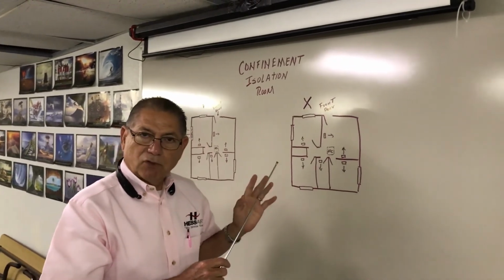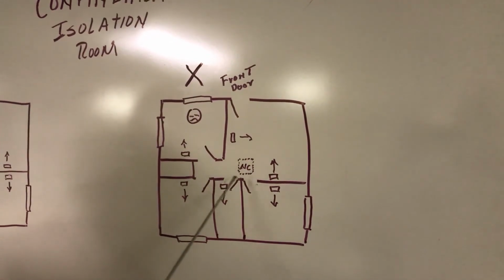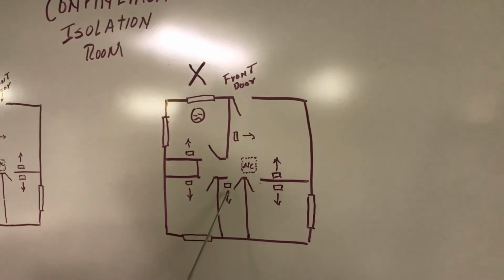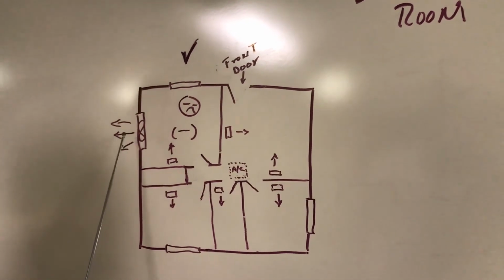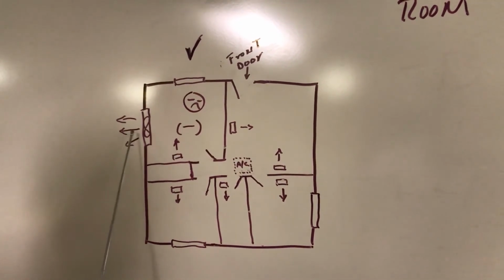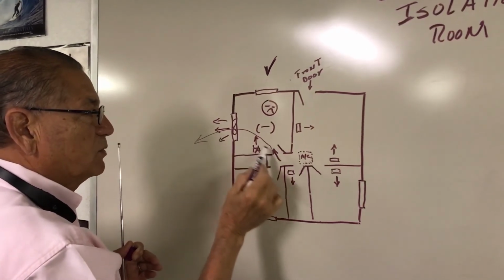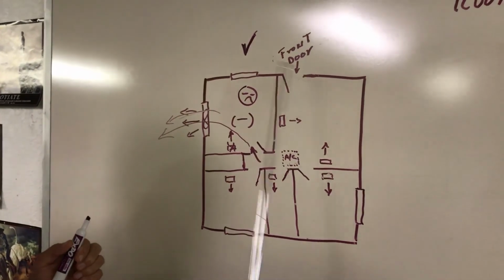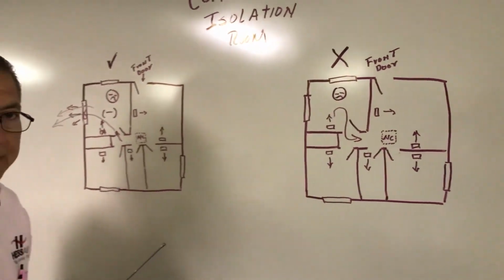Hess Air Quarantine